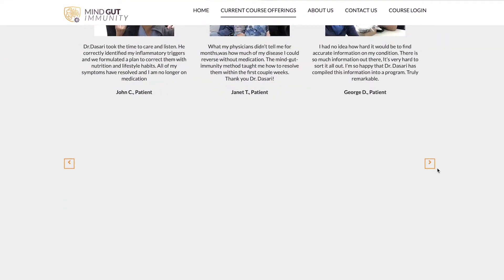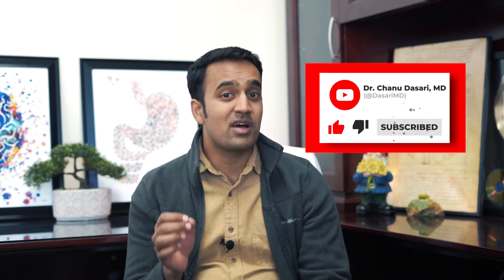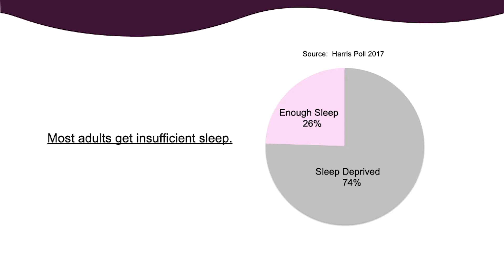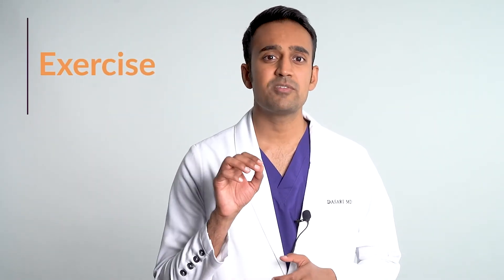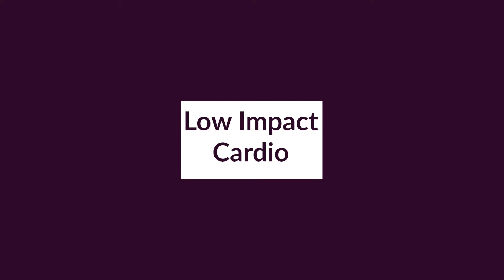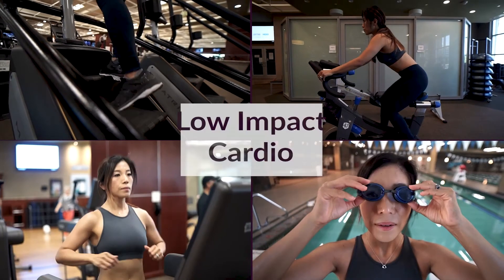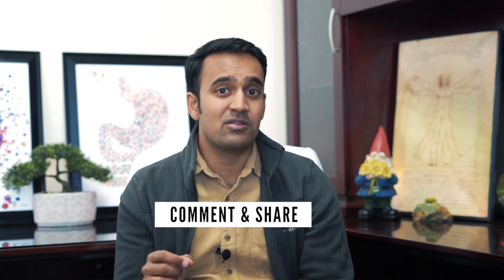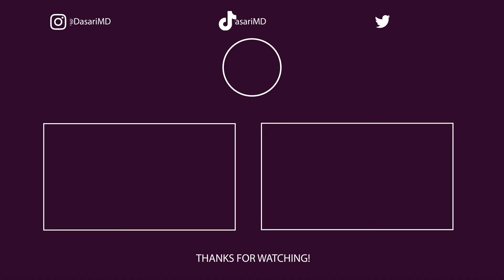3 Natural Home Remedies [ALLERGIES CURE?] MD Specialist Explains Seasonal Rhinitis and Hives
Have Seasonal Allergies, Histamine? Want to stop INFLAMMATION for good?  Join my Clinic.
Show Notes:
If you have a dysfunctional immune system try these home remedies:

     1) Sleep Better
          a. Sleep Disturbances cause Inflammation
          b. Circadian rhythms control 15% of genes
          c. Restorative Sleep = REM + Deep Sleep
          d. Naps = Great
          e. Avoid stimulants late in the day

     2)   Exercise Regularly
          a. Exercise decreases inflammation, improves digestion, helps sleep
          b. Resistance + weights: 2x weekly (HIIT also ok, low impact cardio)
          c. Adjust exercise according to your ability (avoid injury).

     3)  Stress Management
          a. Meal-planning, calendars, outsourcing enforce boundaries
          b. Let go of certain obligations!

00:00-02:37: Introduction
02:38-04:53: The importance of Sleep on Allergies
04:54-06:57: Exercise and it's effect on Allergies
06:58-10:24: Allergies are greatly impacted by stress
10:25-11:05: Outro